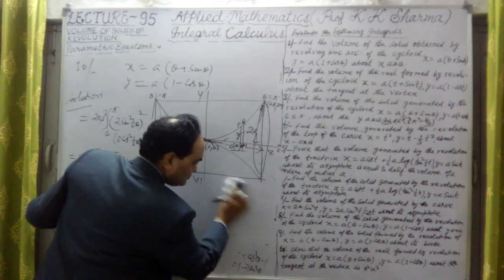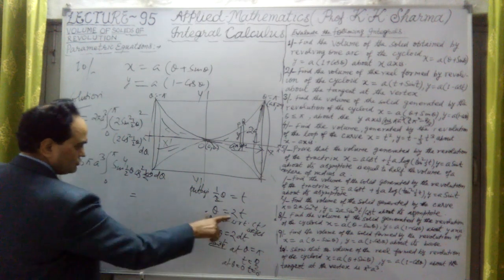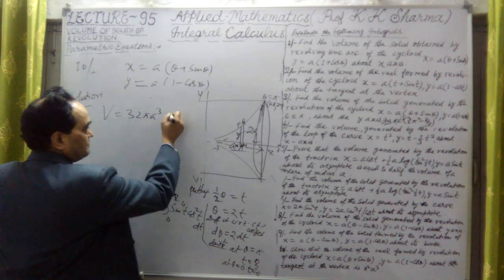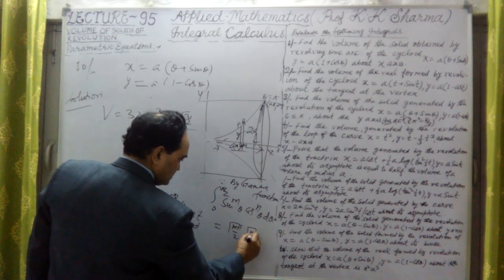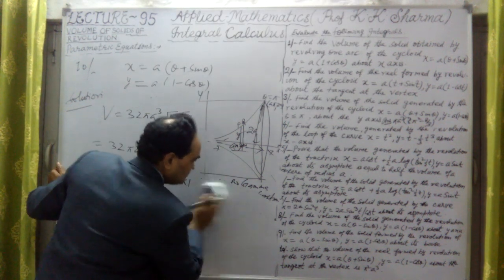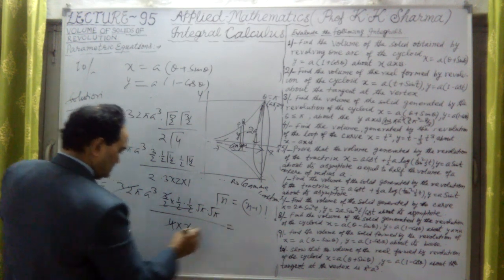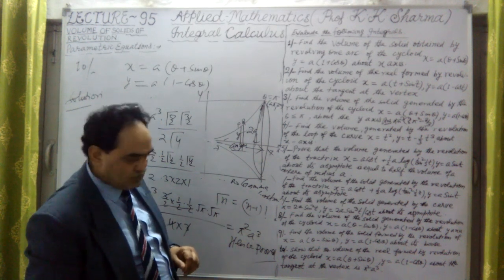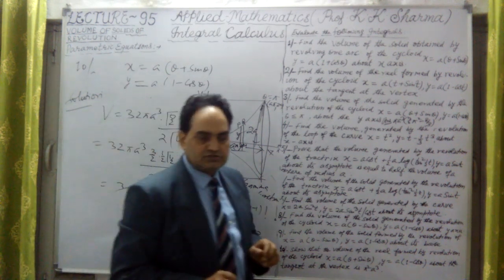VOLUME OF SOLIDS OF REVOLUTION FOR PARAMETRIC EQUATIONS INTEGRAL CALCULUS LECTURE 95 H STEP BY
VOLUME OF SOLIDS OF REVOLUTION FOR PARAMETRIC EQUATIONS
If a plane curve is revolved about some axis in the plane of the curve, then the body so generated is known as solid of revolution. The surface generated by the perimeter of the curve is known as surface of revolution and the volume generated by the area is known as the volume of revolution.
For instance if a right angled triangle when revolved about one of its sides (forming the right angle), generates a right circular cone. The area of the triangle generates the volume of revolution that is the volume of the cone, and the hypotenuse generates curved surface of the cone that is the surface of revolution.
NOTE: For volumes of solids of revolution see my Lecture series from Lecture – 93 to 96 and for the areas of surfaces of revolution see the Lecture series from Lecture – 97 to 100.
  The Volume of the solid generated by the revolution of the area bounded by the curve y = f(t), and x = g(t) then the formula corresponding  to V = Limits a to b ʃ πy^2 dx becomes Limits t1 to t2 ʃ π {f(t) }^2  d/dt {g(t) }dt
 The volume of the solid generated by the revolution of the area bounded by the curve x = g(t) and y = f(t) then the formula
 V = Limits a to b ʃπx^2 dy becomes Limits t1 to t2 ʃ π { g(t) }^2  d/dt {f(t) }dt   in parametric form these are the two formulas which are used to find volume of solids of revolution.
See this Lecture series for detailed discussion.